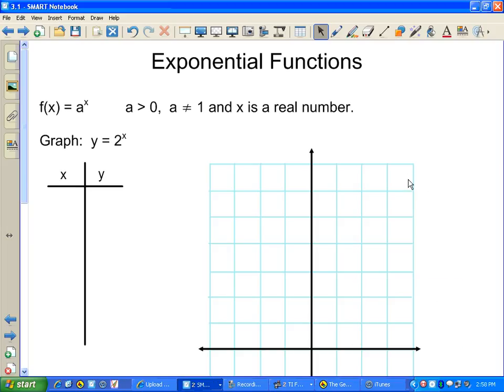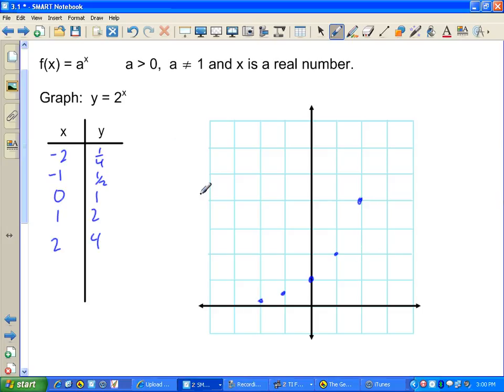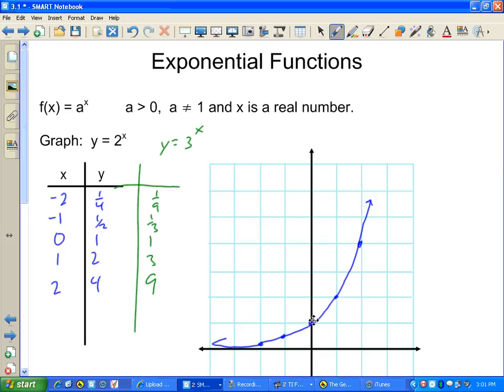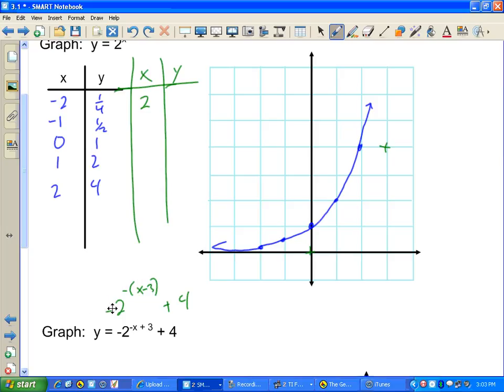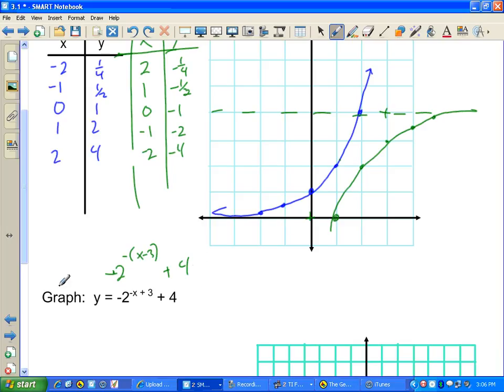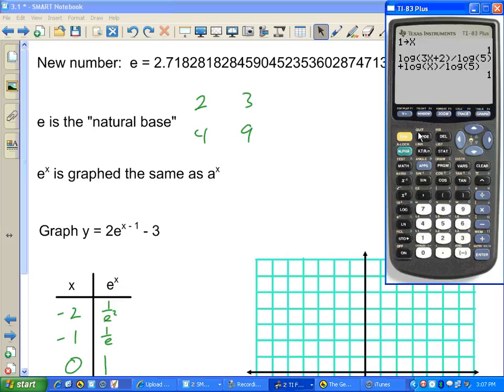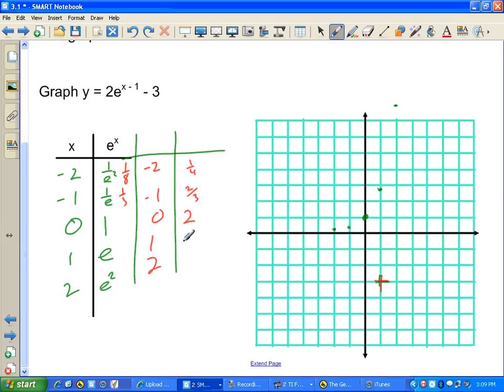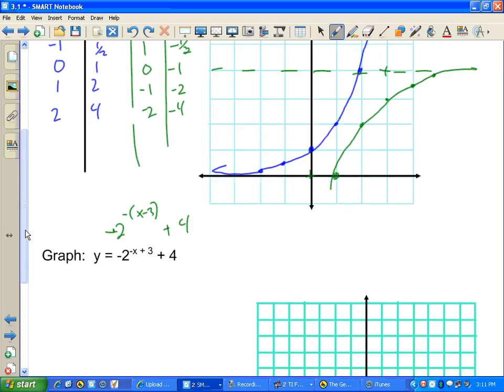5 6 Graphing Exponential Functions